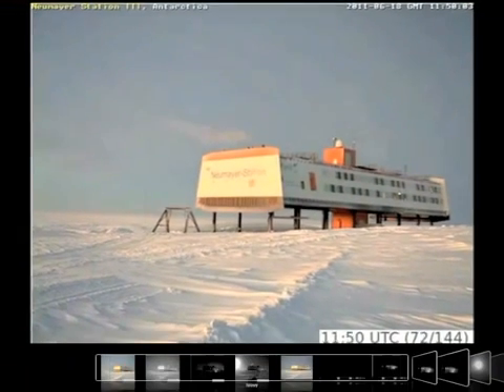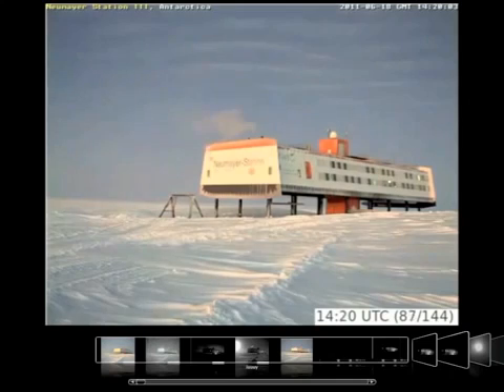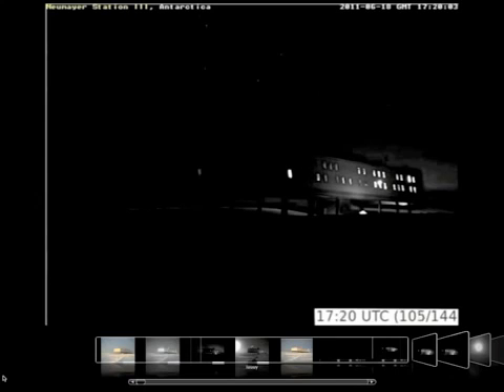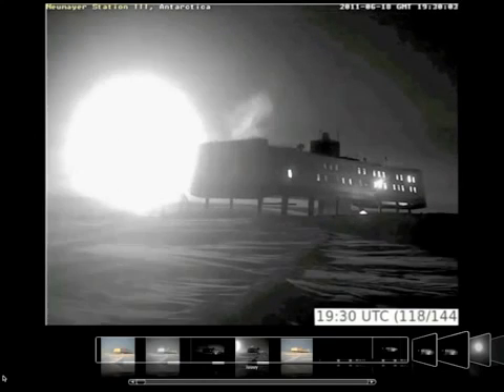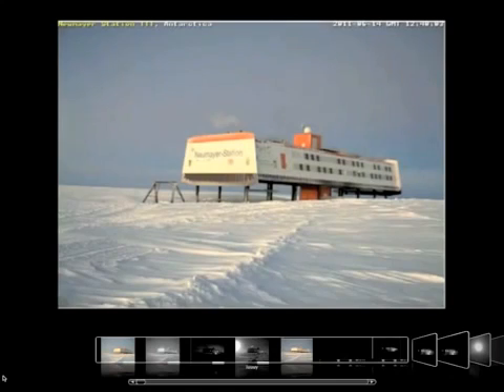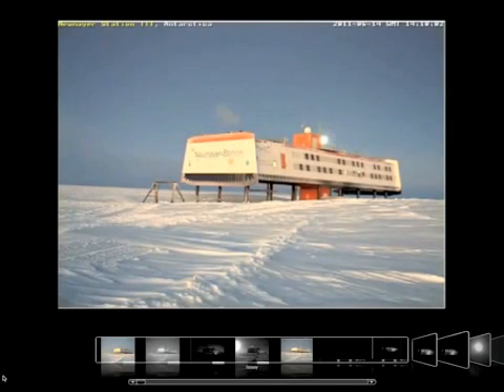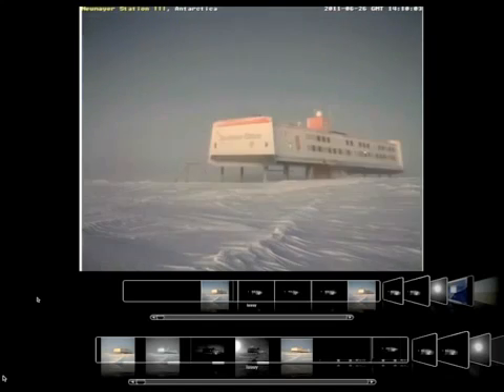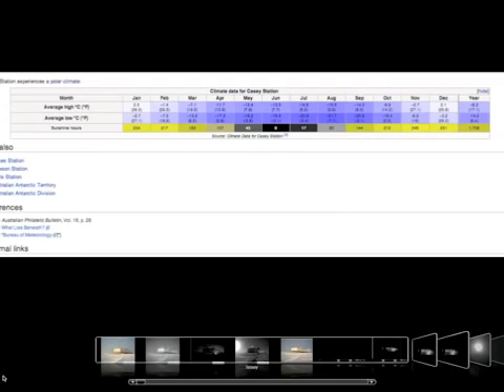Something very strange is going on over the Arctic?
Strange lights over Arctic Research Center